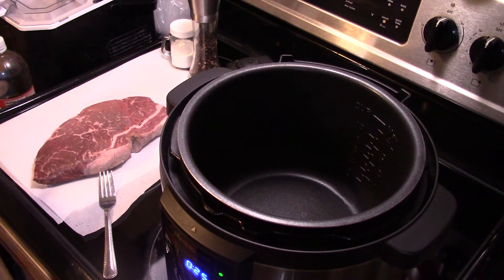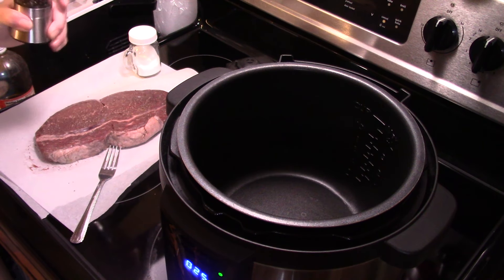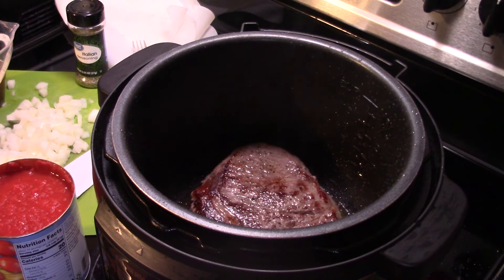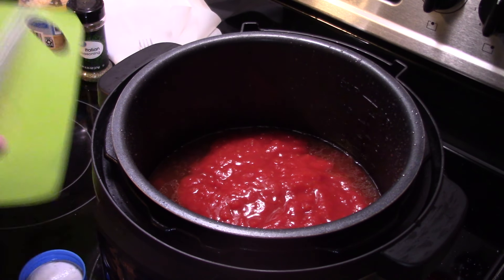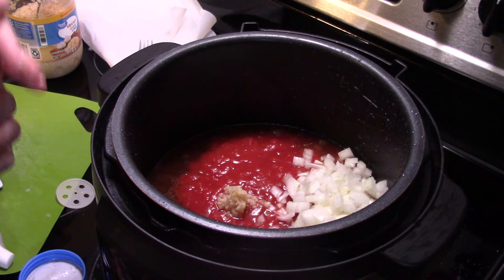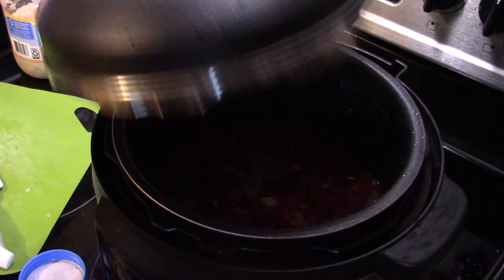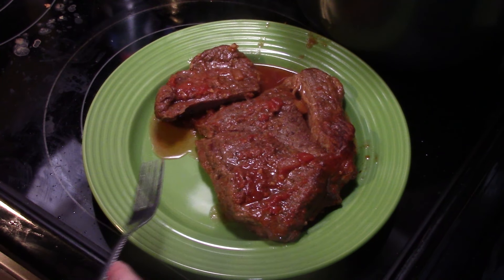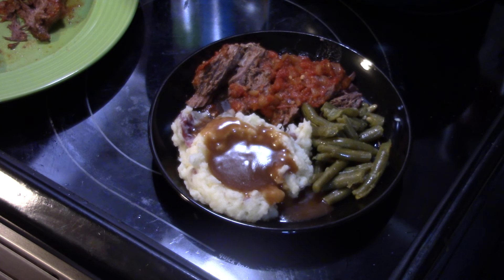Pressure Cooker Italian Pot Roast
Pot roast so tender juicy and delicious.